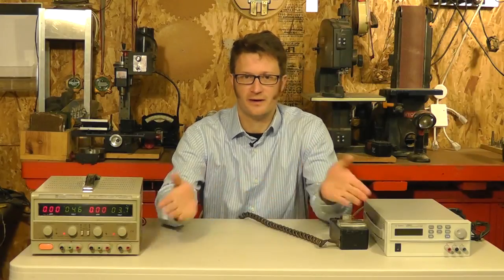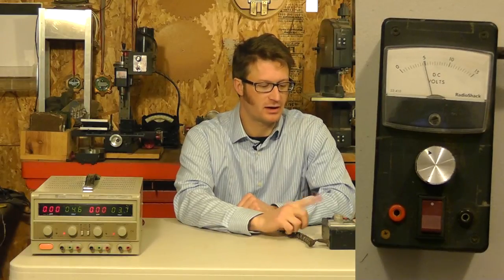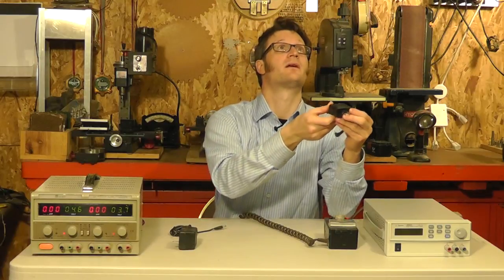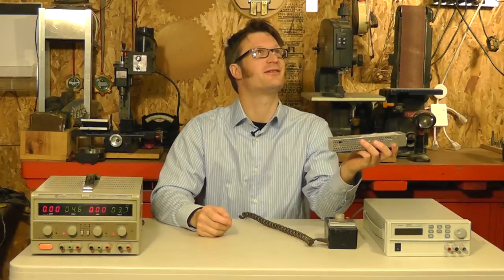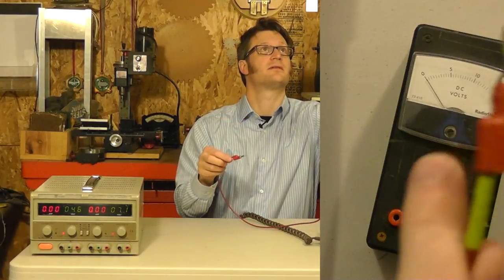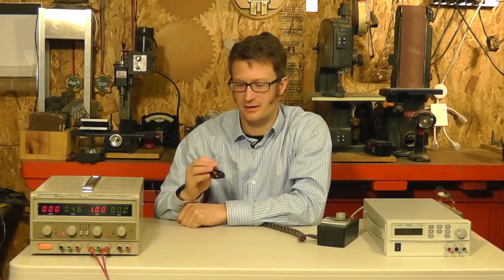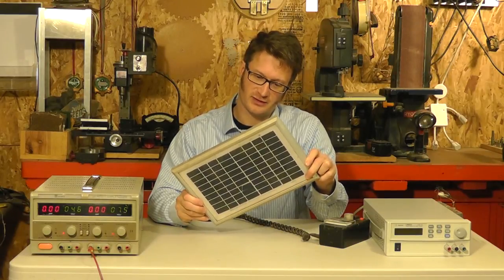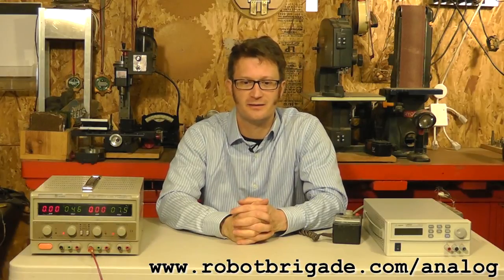Analog Electronics - Power Sources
This video is part of a larger series of videos where I discuss various things about analog electronics.   In this video I talk about different ways that you can power your electronic projects. Specifically, I talk about batteries, power supplies, power adapters. and solar panels.